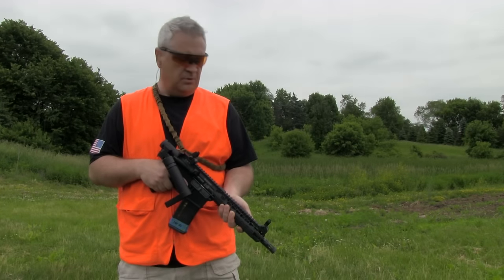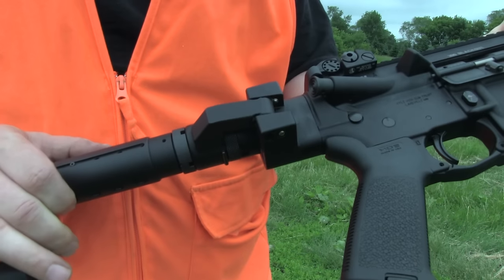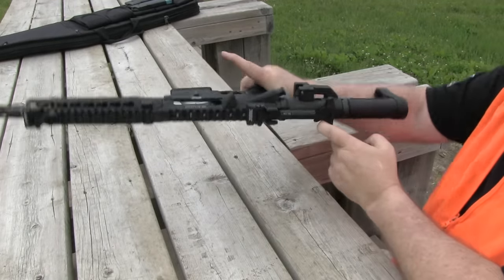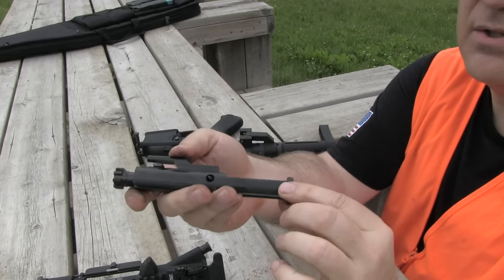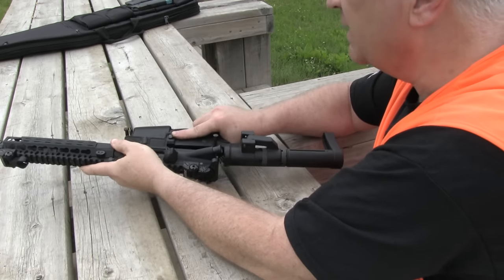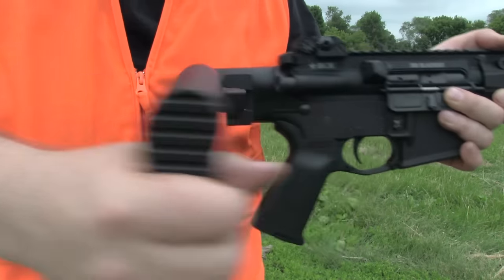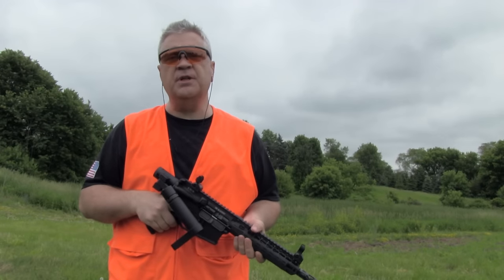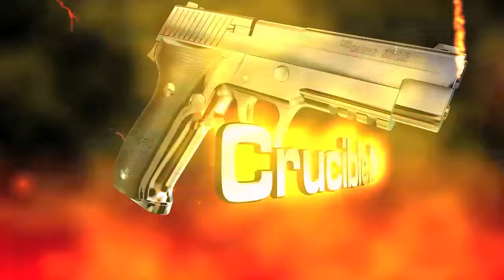Dead Foot Arms - Fire Semi or Full Auto With a Folded Stock!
Shoot semi or full auto with your AR stock folded or deployed with the Modified Cycle System from Dead Foot Arms.